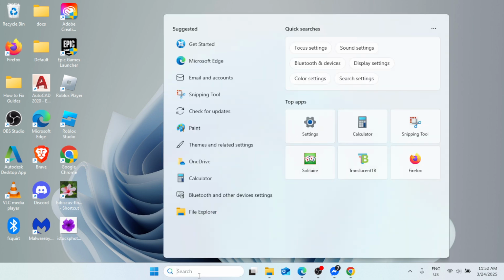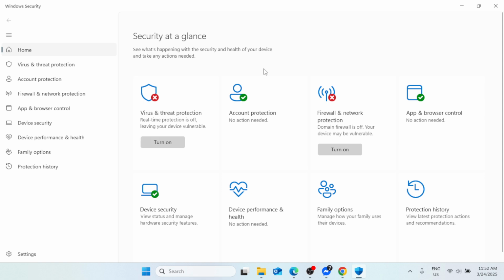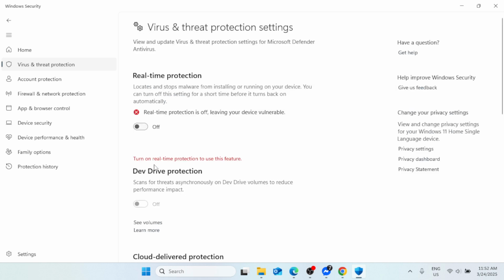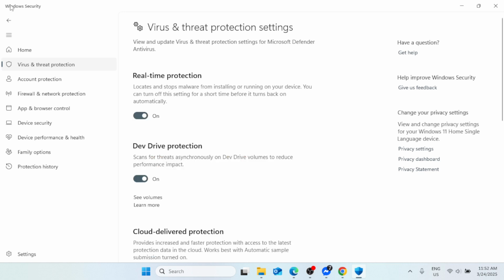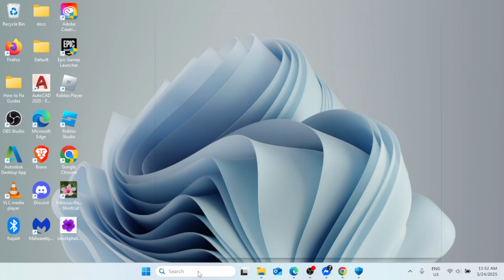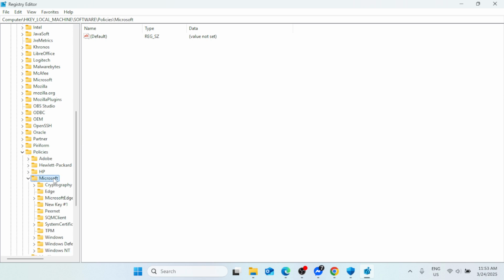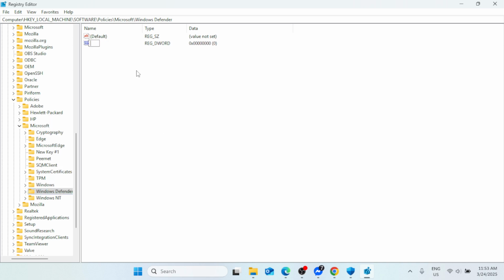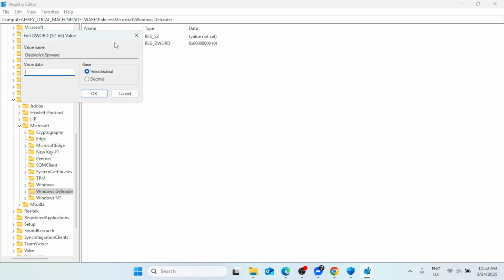How to Disable Windows Defender Antivirus on Windows 11 -EASY and QUICK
Windows Defender provides real-time protection against threats, but there are times when you may need to disable it for specific reasons. Whether you’re installing third-party security software or troubleshooting, turning off Windows Defender can be done easily. Follow this guide to quickly disable Windows Defender Antivirus in Windows 11!